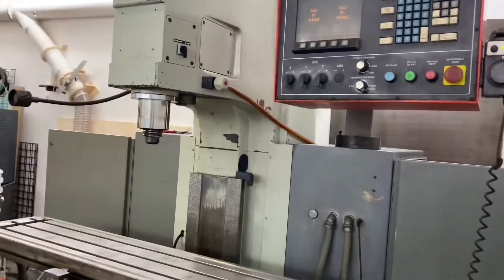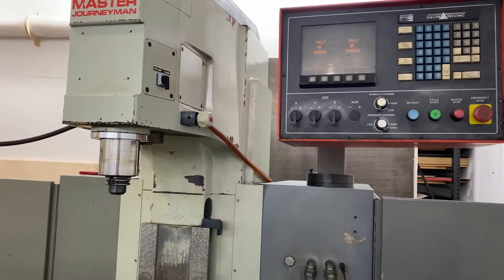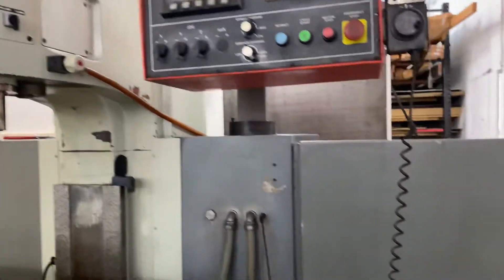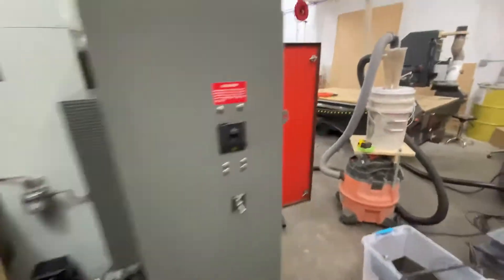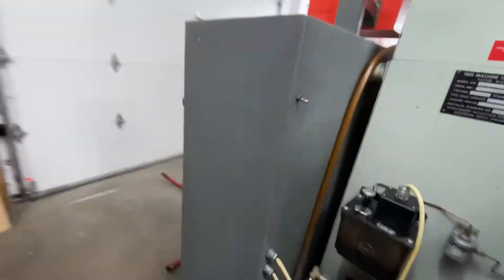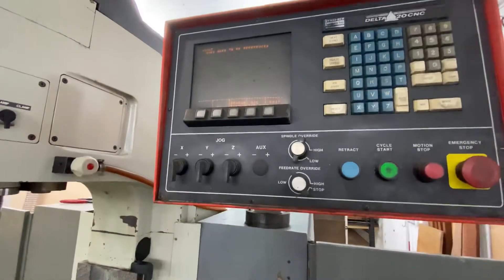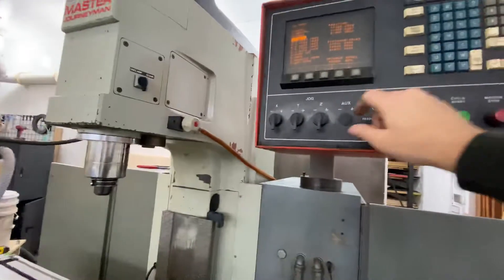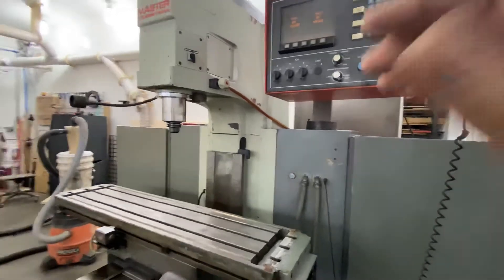Tree Journeyman 425 CNC milling machine Dynapath Delta 20 Control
Walk around of the machine.